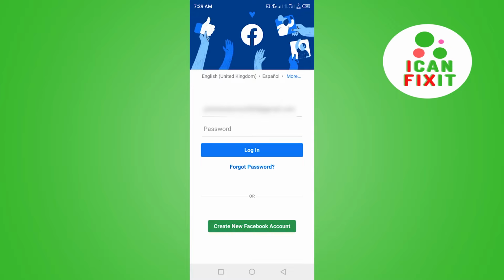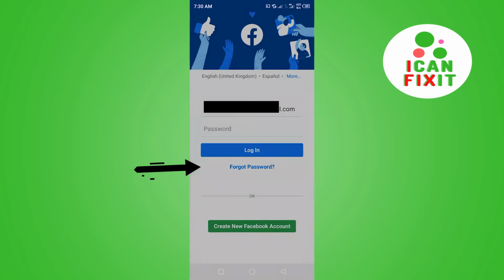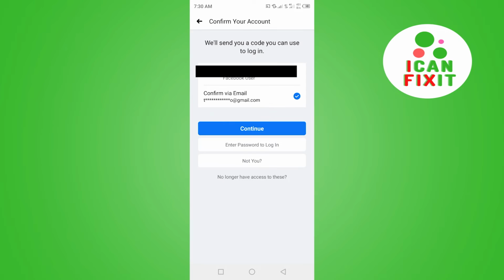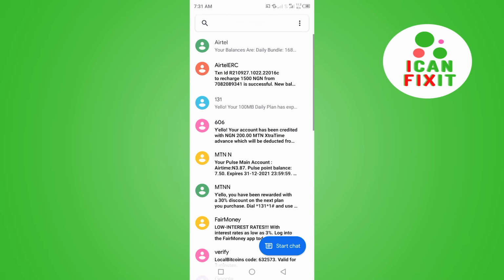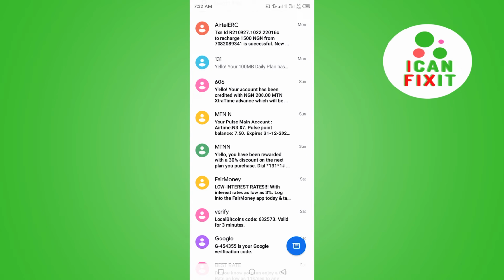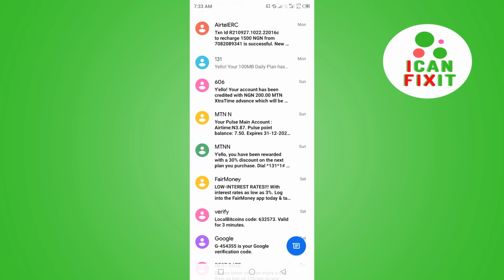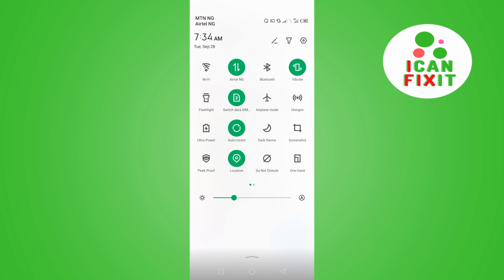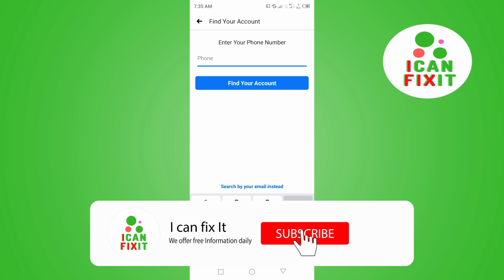How to Fix Facebook Six Digit Verification Problem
In this video I will show you how to fix Facebook 6 digit code Verification Problem. You will also be able to fix Facebook 6 digit code not received and Facebook OTP not received. The Facebook 6 digit code problem is a nightmare for many but in my How-to-video I explained, step-by-step, how to fix Facebook approval code problem and Facebook verification code. So if you have been facing the problem of Facebook login problem your problem is over because I will show you how to fix Facebook 6 digit code not received problem solved. And you will be able to use receive Facebook login code and then use it to log into your Facebook account.